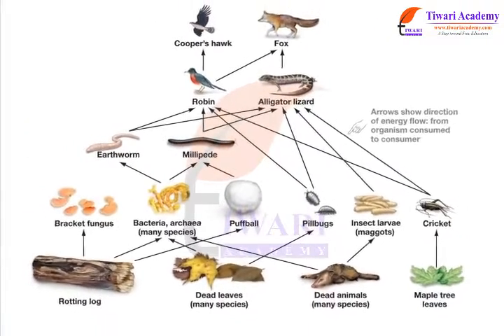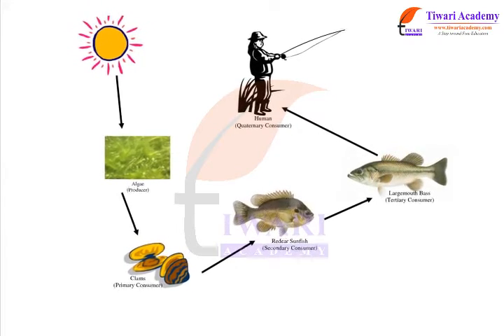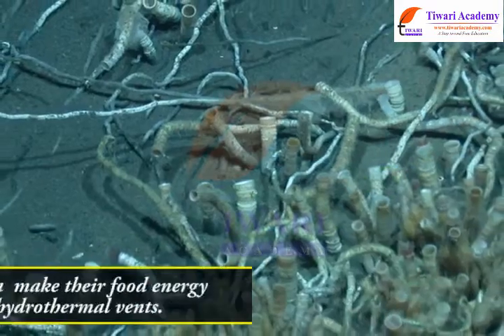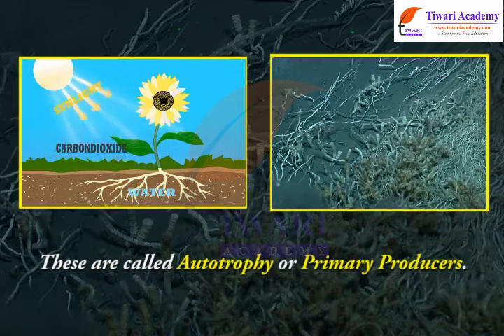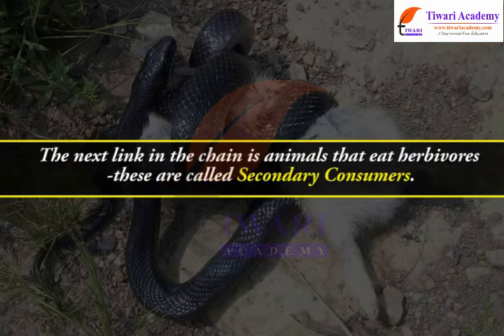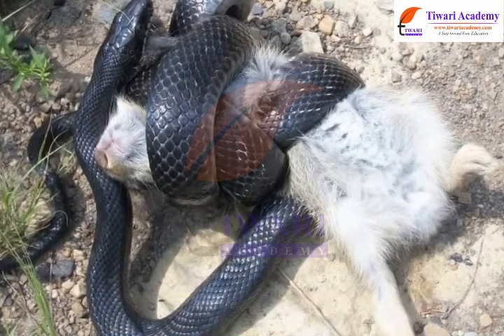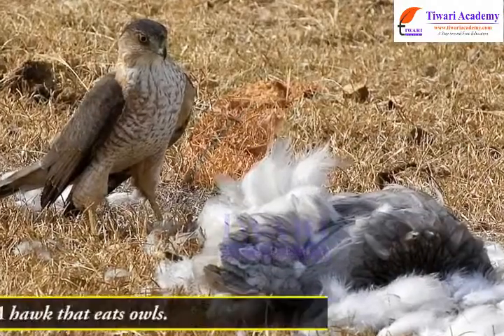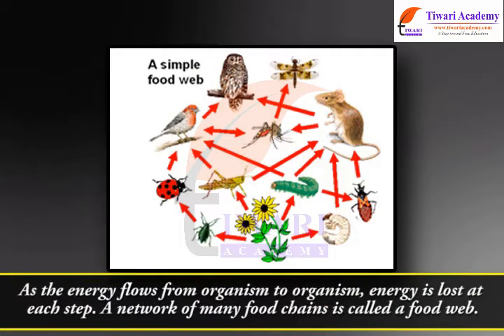Class 10 Science Chapter 15 Our Environment - Food Chains and Webs.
Class 10 Science Chapter 15 Our Environment - Food Chains and Webs. and download study material and solutions.